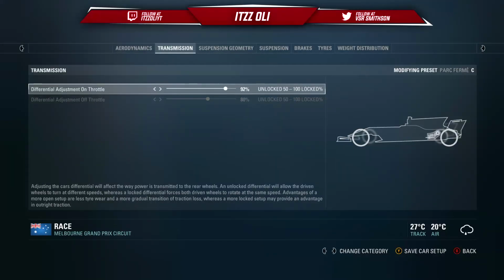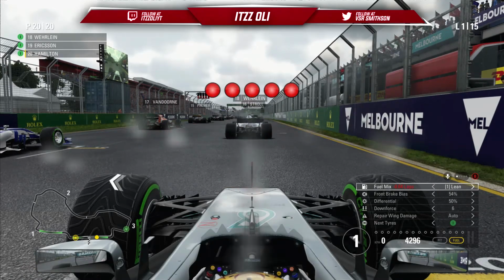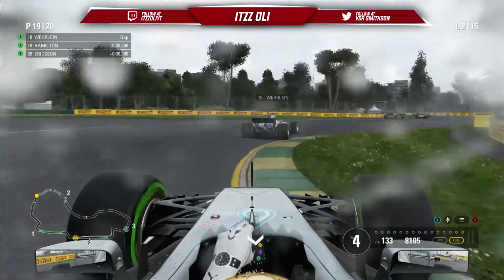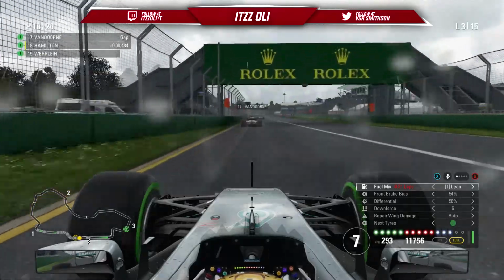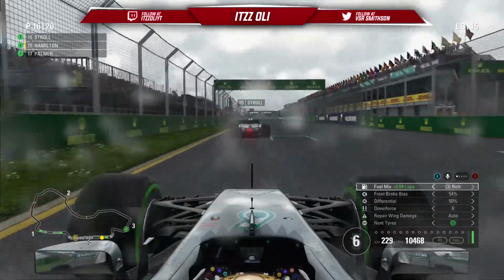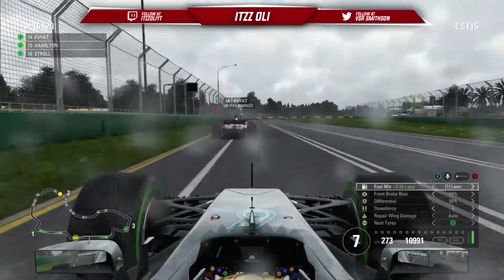F1 2017 Last to First Challenge - Australia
~FAQ
~Wheel?  Thrustmaster TX Ferrari 458 Italia (Stock)
~Favorite F1 Driver?  Lewis Hamilton & Max Verstappen
~Favorite F1 Team?  Mercedes & McLaren
~What do I use to record?  Elgato HD60
~Which AI difficulty do you use?  Ultimate (110%)